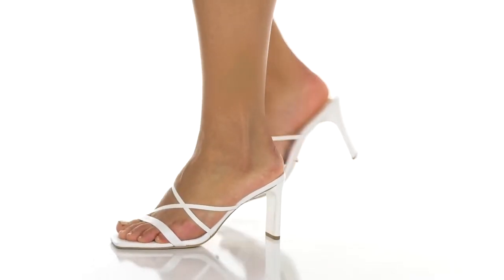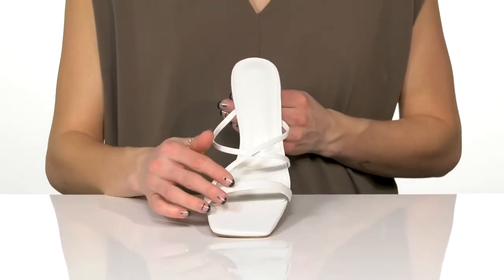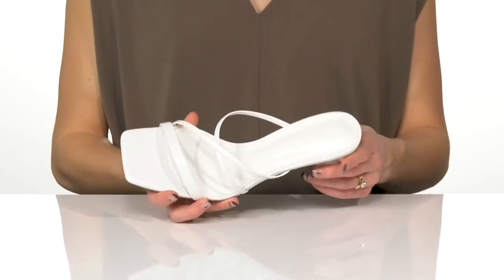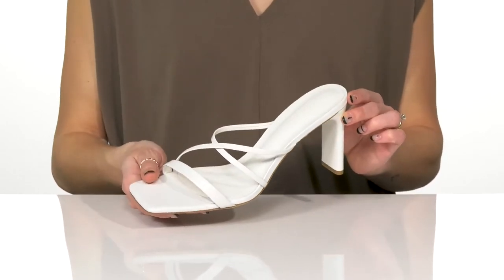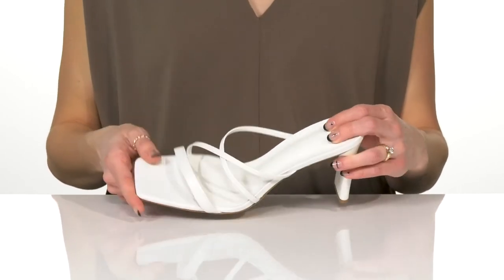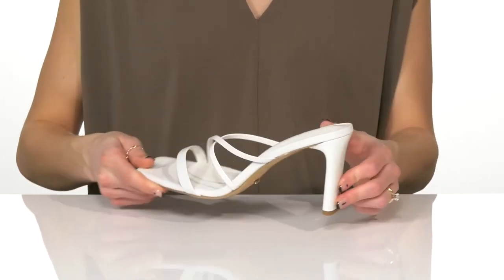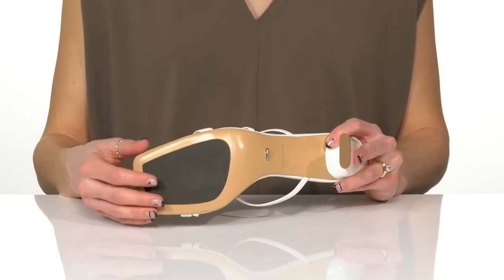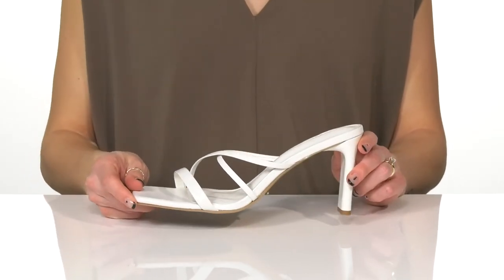Tony Bianco Classic SKU: 9687047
Take your styling game to new heights by slipping into the  Tony Bianco&trade; Classic sandals.
Heeled sandals with strappy leather upper.
Durable leather lining.
Sky-high heels.
Man-made outsole.
Imported.